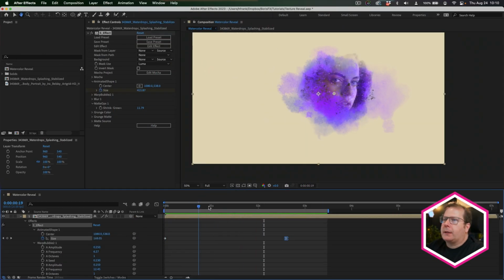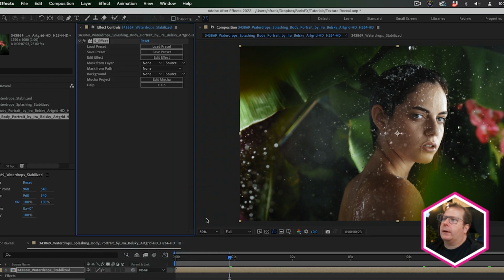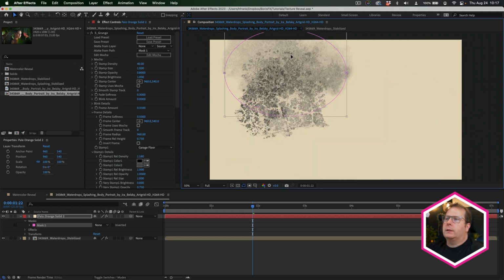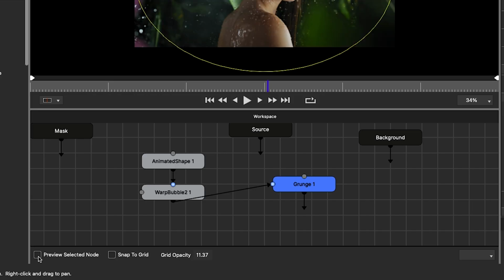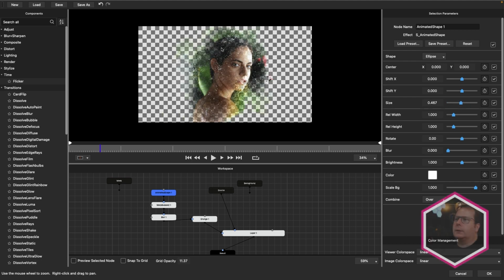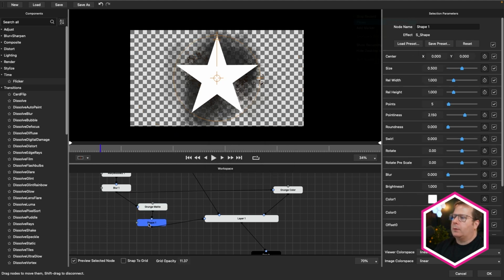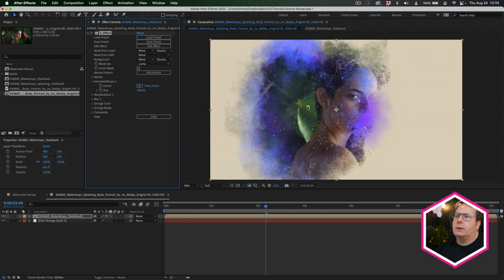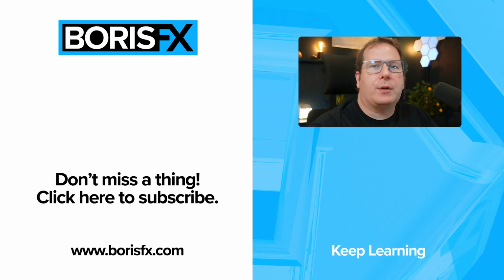Watercolor Reveal Effect with Boris FX Sapphire Builder - Complete Shot Breakdown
Boris FX Sapphire lets you create unique transition effects using Sapphire Builder to chain and link effects together.  Join motion designer Harry Frank as he walks you through the process of creating a subtle and elegant watercolor reveal effect using Boris FX Sapphire plugins like S_Effect, and S_Grunge. Whether you're new to this or an experienced user, we've got you covered with detailed, easy-to-follow instructions.  You'll get lots of small tricks that you can use in other After Effects projects too.

00:00 Introduction